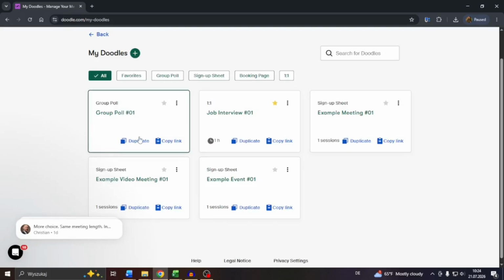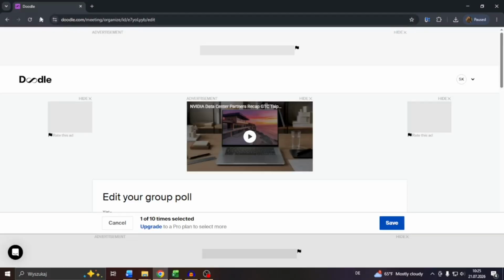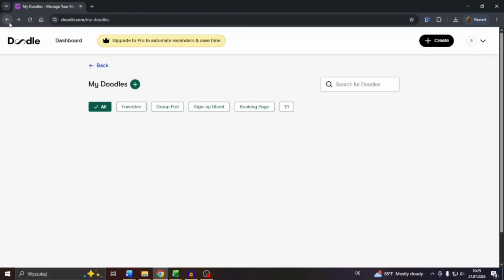How to Duplicate Meeting in Doodle — Step by Step Doodle Tutorial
Learn how to duplicate a meeting in Doodle to quickly reuse an existing schedule.

If you're interested in learning more about how to use the Doodle app, you may learn how to preview a meeting on Doodle, too, in this tutorial